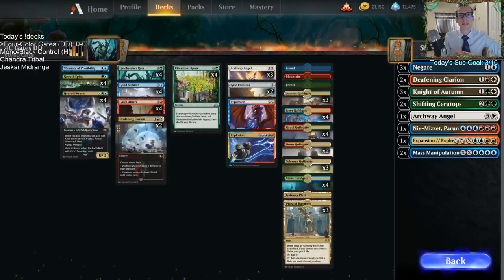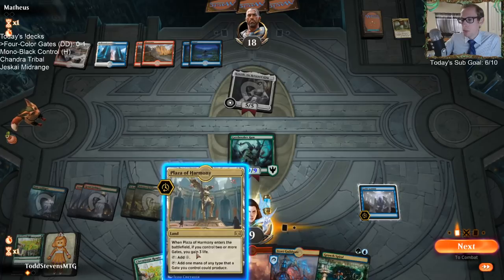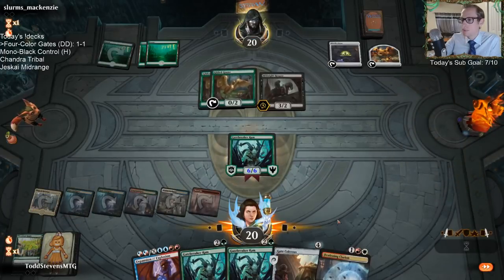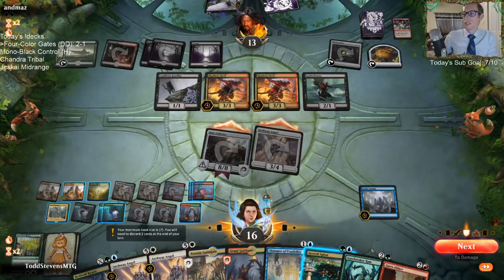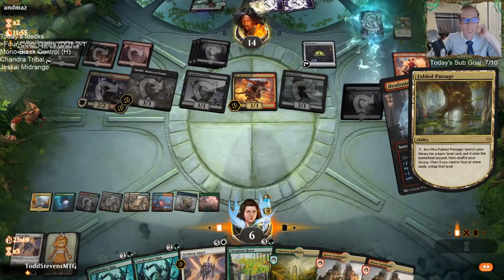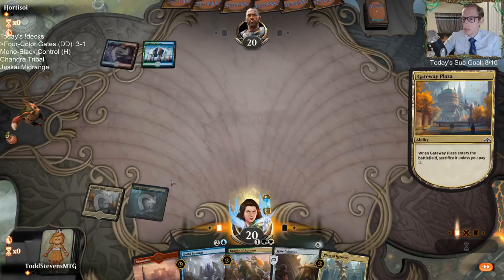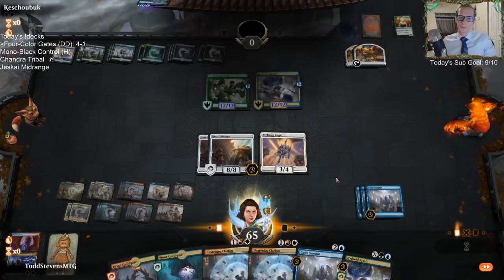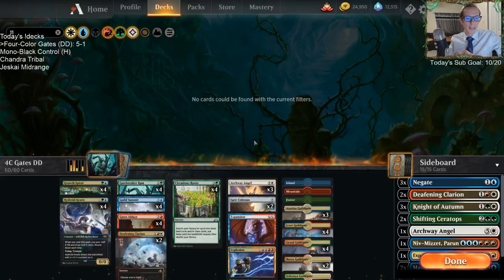Four-Color Gates: It's time to bring back Gates!